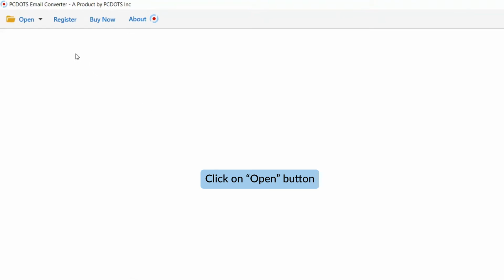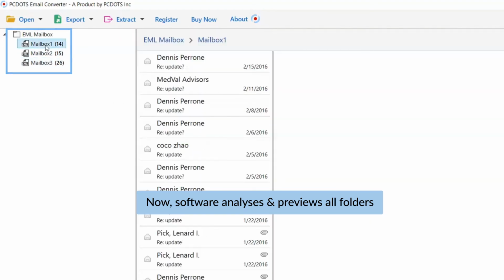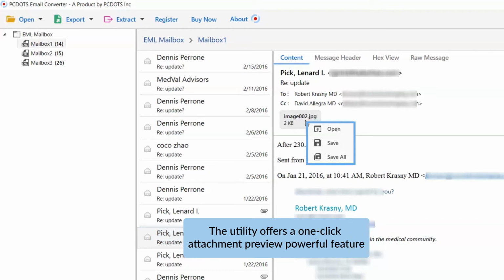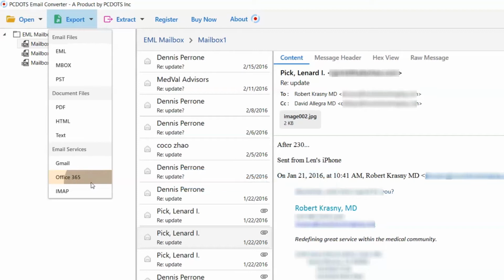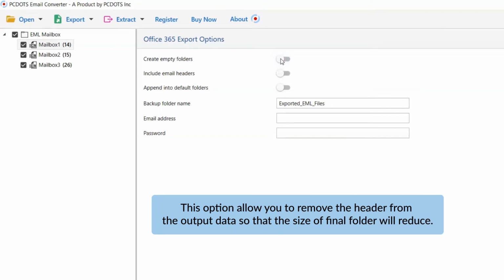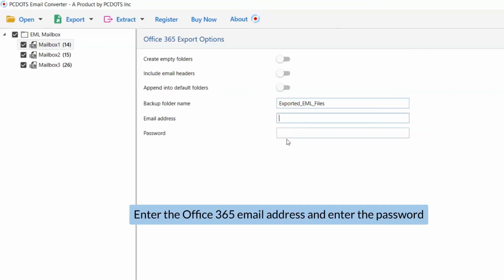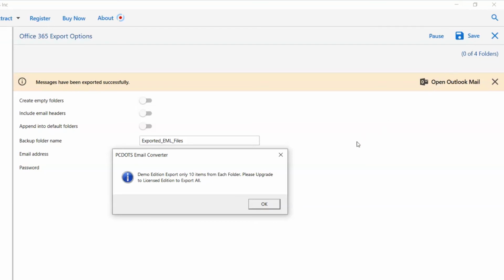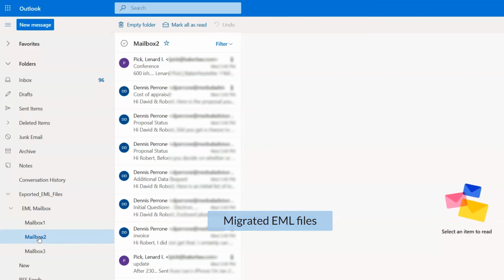Best Way to Migarte EML to Office 365 in 2 Minutes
If you want to import EML files to Office 365 account then go through this complete video tutorial. You will love this video and get a perfect solution to convert multiple EML files to Office 365 account. Here we will be discussing some instant steps to import EML files into Microsoft Office 365. Also, describe some users queries that will definitely resolved by this amazing converter software without any trouble. Also, the PCDOTS EML to Office 365 converter has numerous advanced features to increase the performance of the software.
let’s take some user queries that are resolved by this software.
1. How to import EML to Office 365 in bulk?
2. How to open EML file in Office 365 along with attachments?
3. Can I upload EML to Office 365 on Windows 10?
4. How many EML files can be migrated to Office 365 account at once?
Steps to Import EML Files to office 365 Account Easily
• First, download the PCDOTS EML to Office 365 Converter software on your local system.
• Now, click on the Open button to start the EML to Office 365 migration process.
• Choose EML files from the drop-down list and select an appropriate option to load EML files to the software screen.
• Select required EML files and see the complete preview of the selected email message click on next.
• Click on the Extract button to save all email elements separately.
• Thereafter, choose Export option and select Office 365 as a file saving option.
• Now, fill correct credential details of the Office 365 Server and click on the Import button.
• It will take few minutes and produce a successfully converted prompt message on the software panel.